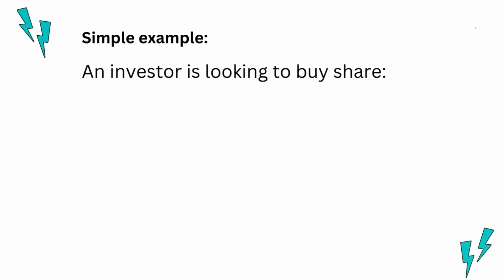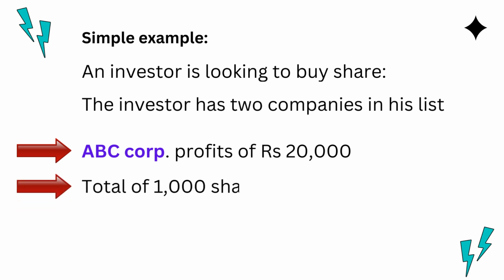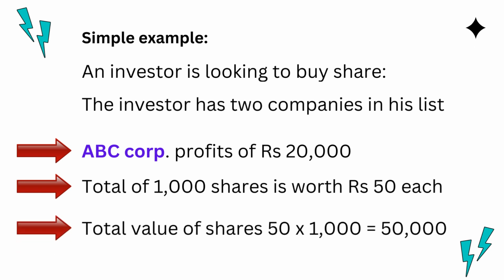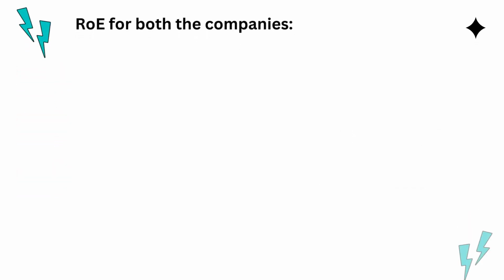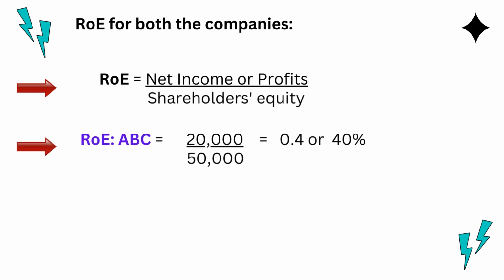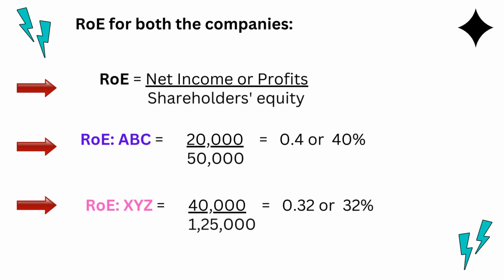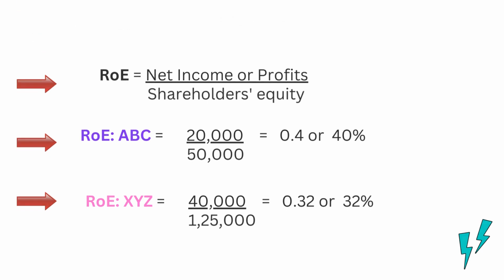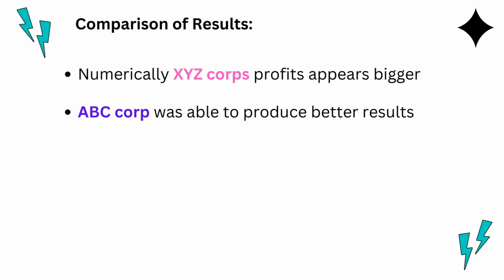How to calculate Return on Equity | RoE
Return on Equity (RoE) is a key financial metric that measures a company's profitability relative to shareholders' equity. It is calculated by dividing net income by average shareholders' equity, expressed as a percentage. A higher RoE indicates that a company is effectively using its equity base to generate profits, reflecting strong financial performance. Investors often use RoE to assess management efficiency and compare profitability across similar companies. It serves as a valuable indicator of a firm's ability to create value for its shareholders.

This video aims to explains RoE ratio in detail to find out if profitability of shares.
Content of this video explains RoE ratio with example comparing two imaginary companies.

YouTube Library: Tropic Fuse - French Fuse